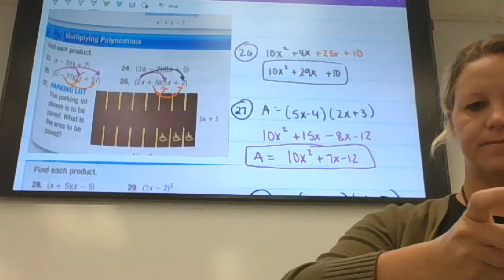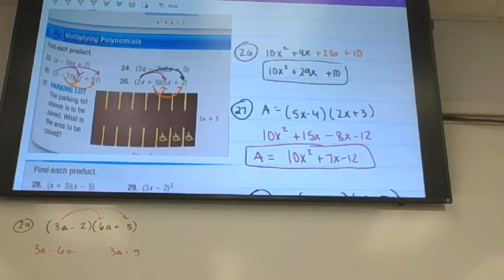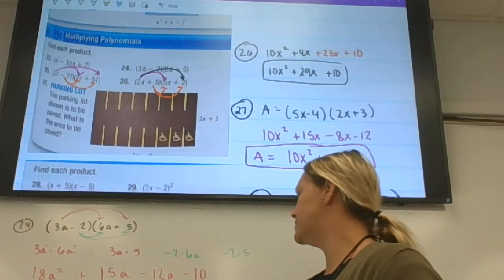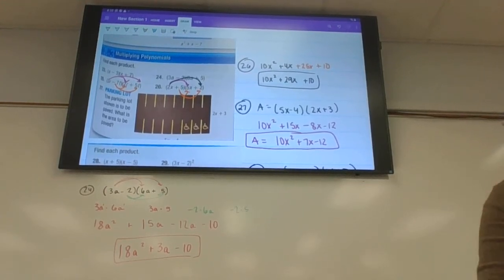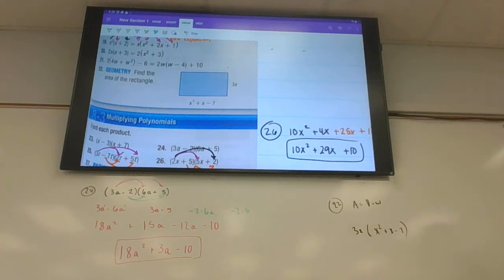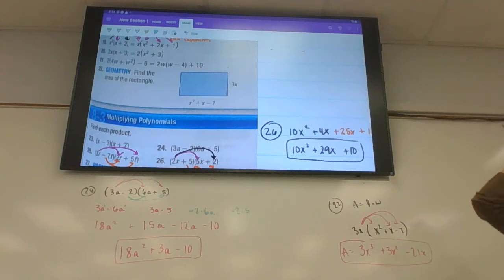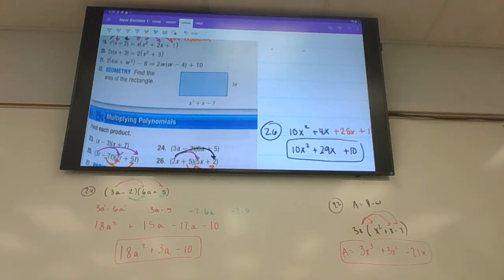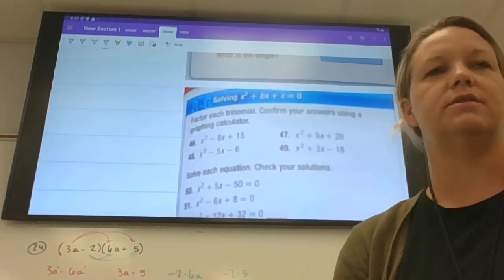Bell Work Monday